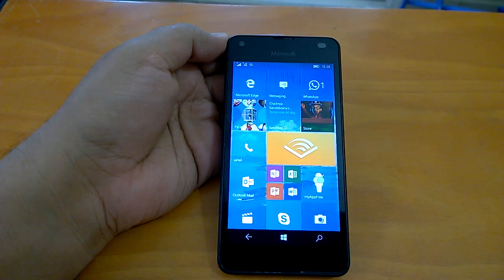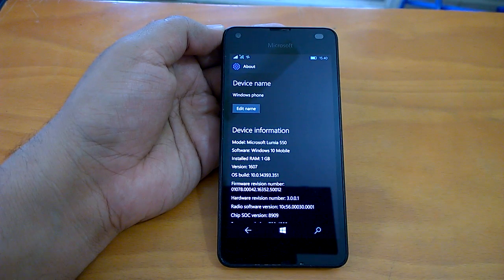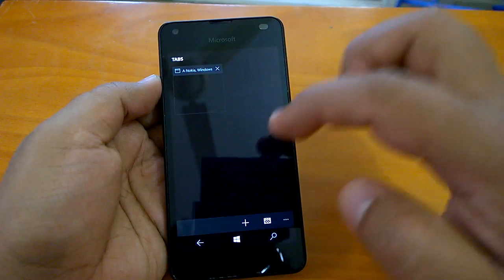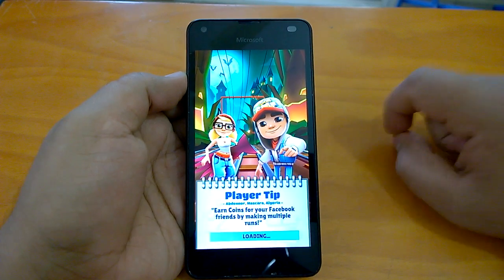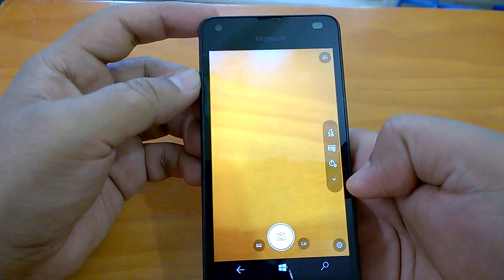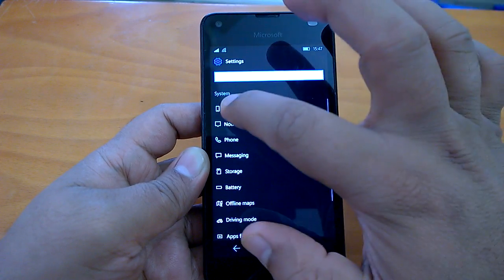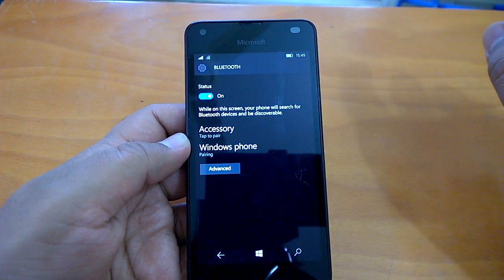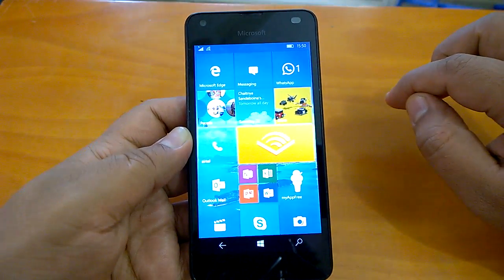Windows 10 Mobile Build 14393.351 Hands-on review, Issues, Installation Experience